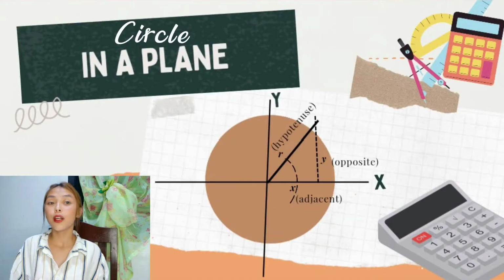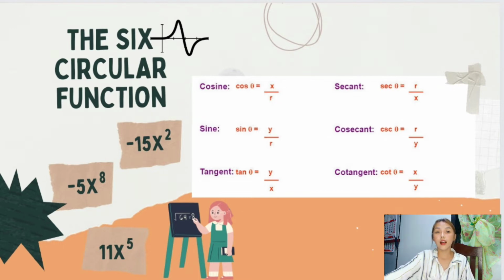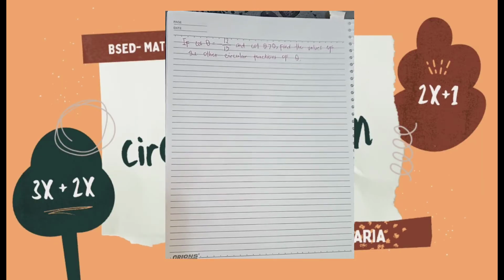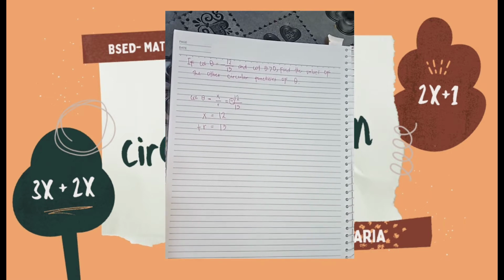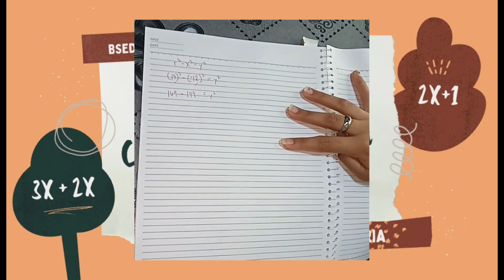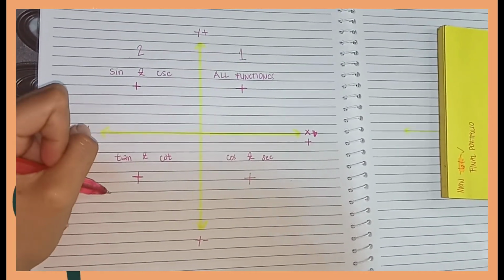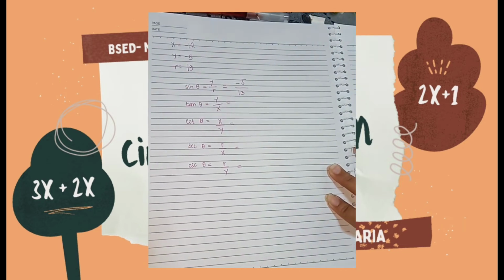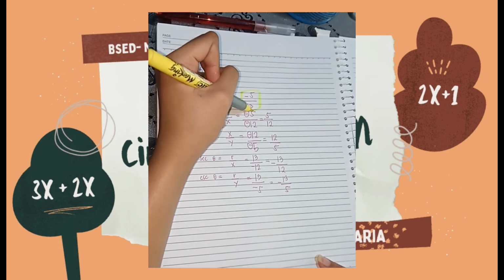ALVIOLA MARYBLESS, FINAL PIT TRIGO